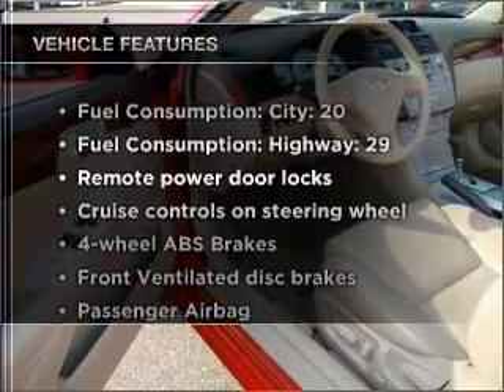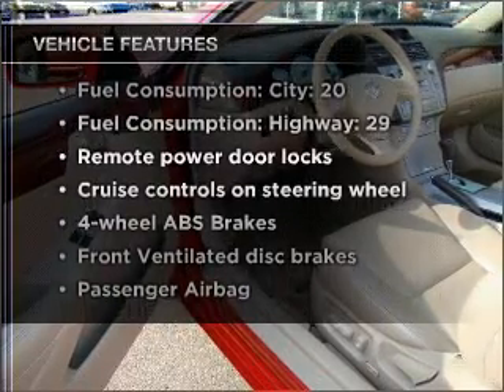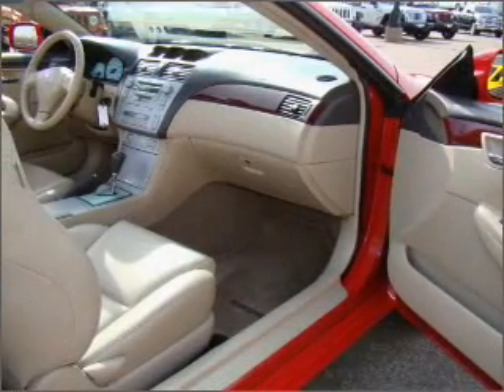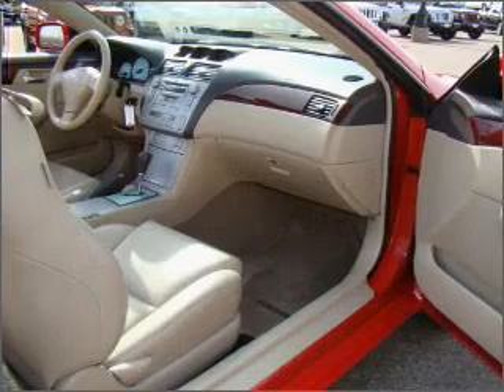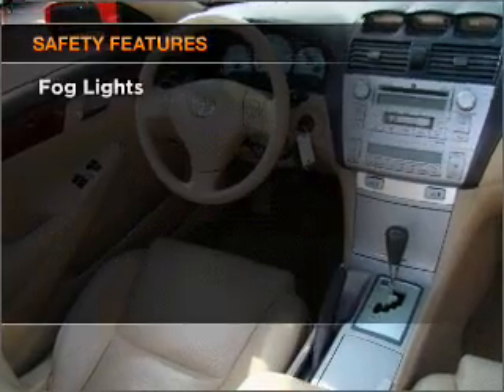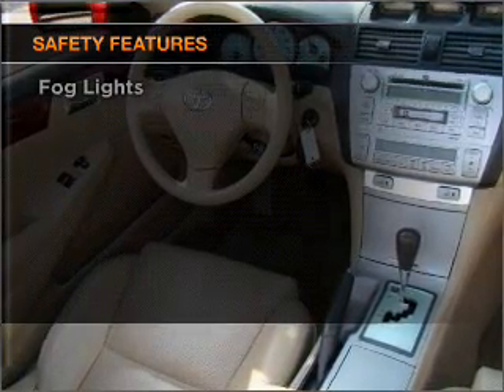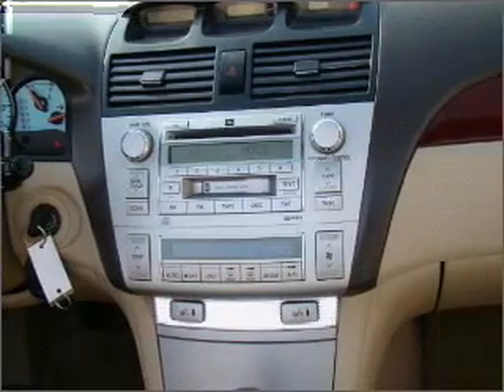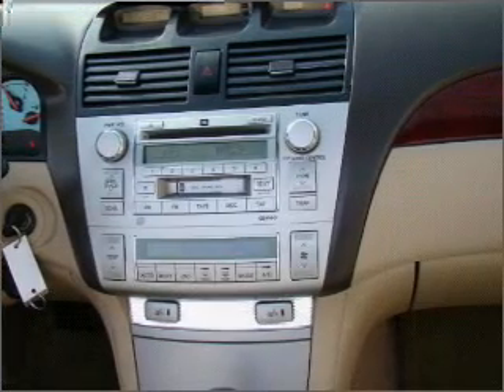2004 Toyota Camry Solara - Roseville MN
Year: 2004
Make: Toyota
Model: Camry Solara
Trim: SLE
Engine: 3.3 liter 6 cylinder 24 valve
Transmission: 5-Speed Automatic
Color: Absolutely Red
Mileage: 58333
Address:
2805 Hwy 35W
Rose